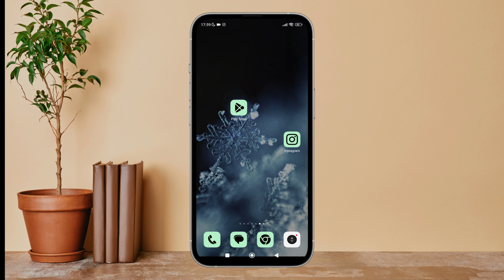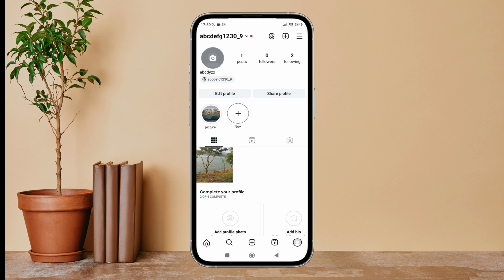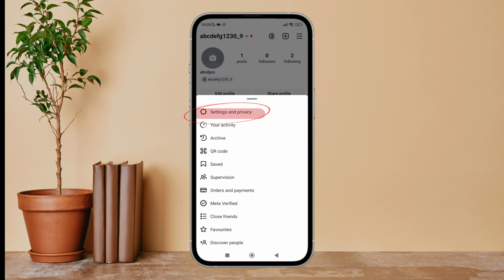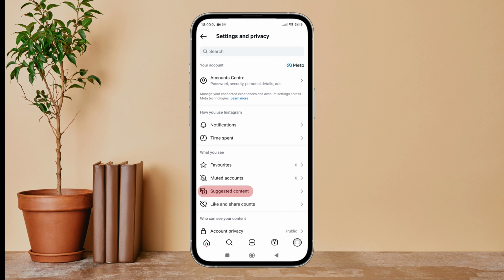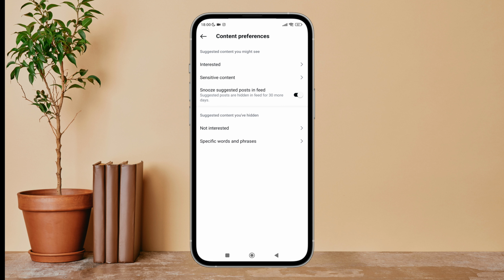Disable Snooze Suggested Post On Feed On Instagram. |Technologyglance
Regain control over your Instagram feed by learning how to disable the snooze suggested post feature with this helpful tutorial! Disabling snooze suggested posts allows you to see a wider variety of content in your feed without Instagram prioritizing suggested posts. In this step-by-step guide, we'll show you how to easily disable the snooze suggested post feature on Instagram, whether you're using the mobile app or the web version. Discover how to customize your settings and ensure that your feed reflects the content you want to see.